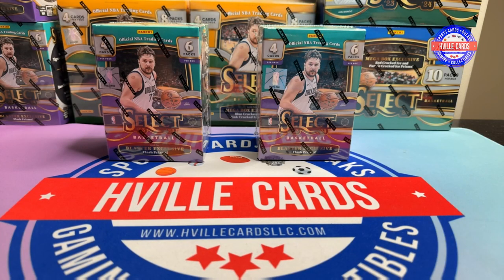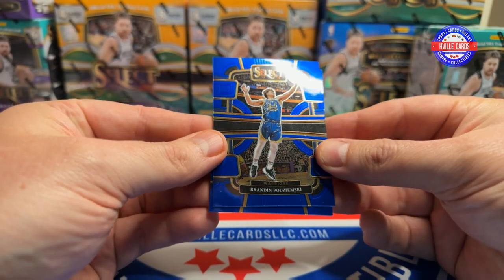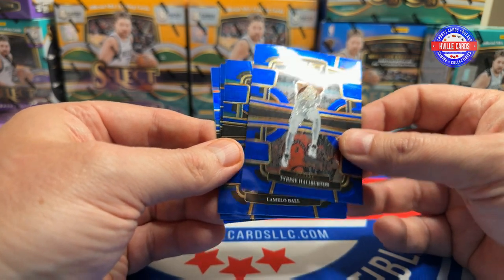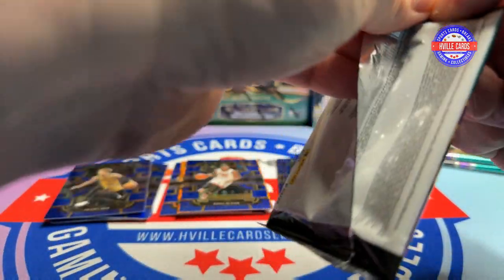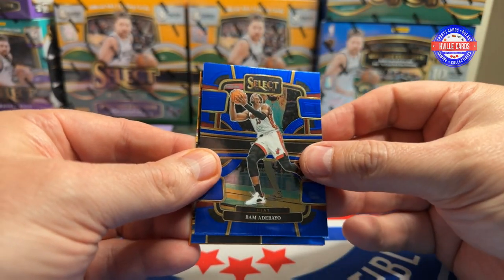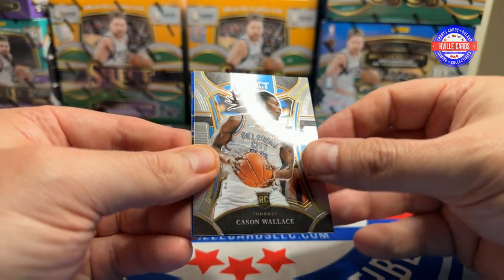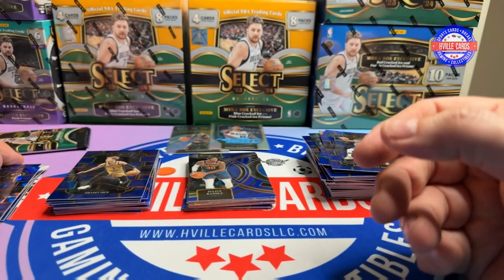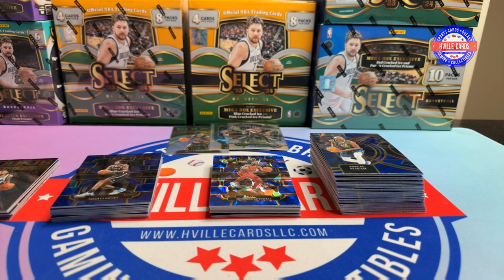2023 Select Basketball Mega Box VS Blaster Boxes - Tons of Fun!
Opening 2023 Select Basketball Mega Box and Blaster Boxes.